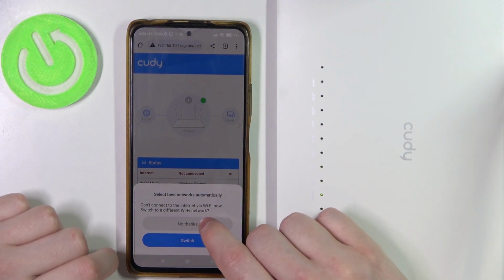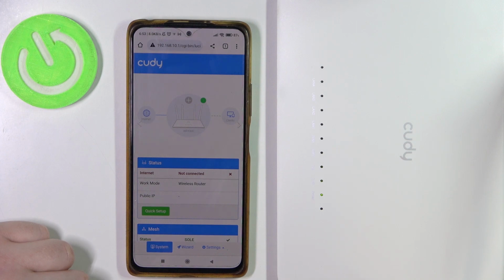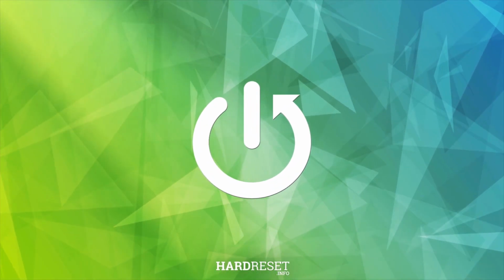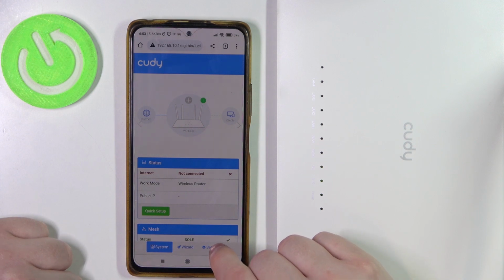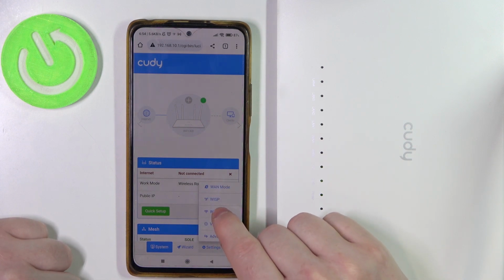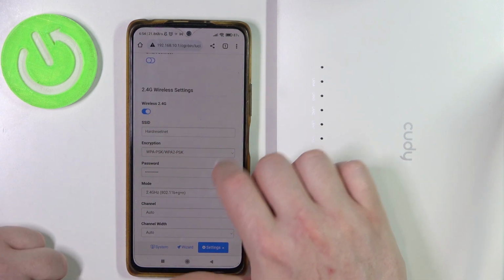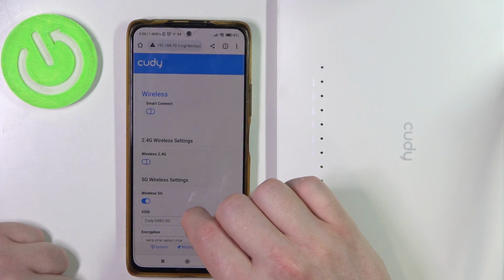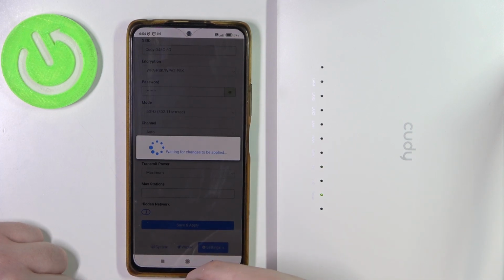How To Enable & Disable WiFi Networks On Cudy AC1200 Router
In this tutorial, we will show you how to enable and disable WiFi networks on your Cudy AC1200 router. Enabling or disabling WiFi networks can be useful when you want to control access to your wireless network or conserve power by temporarily turning off WiFi.

How do I enable or disable WiFi networks on my Cudy AC1200 router?
What is the default method to access the Cudy AC1200 router's configuration page?
Can I enable or disable WiFi networks using the Cudy router mobile app?
Is it possible to enable or disable specific WiFi bands separately (e.g., 2.4GHz or 5GHz)?